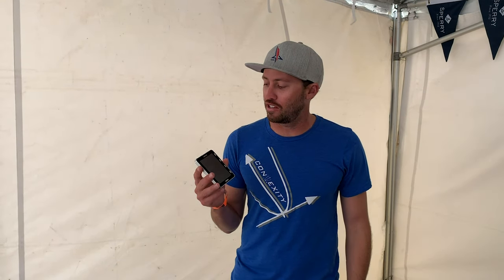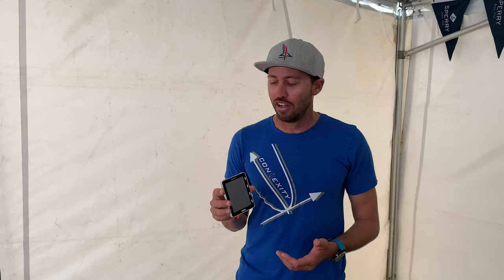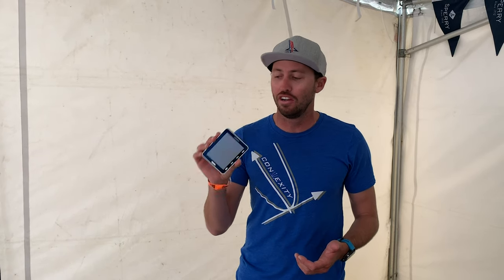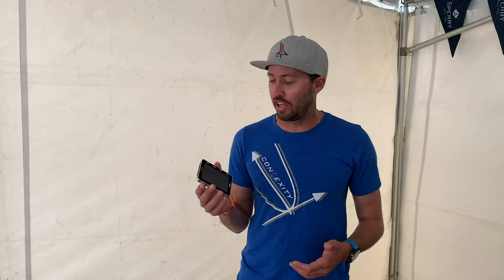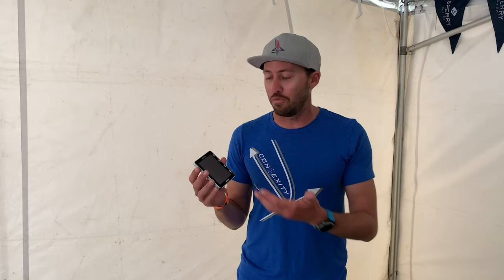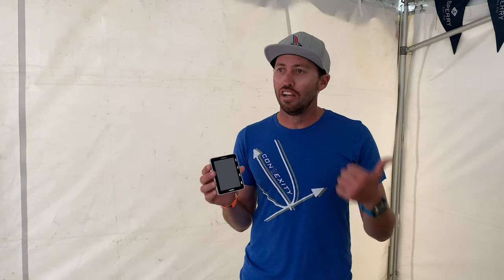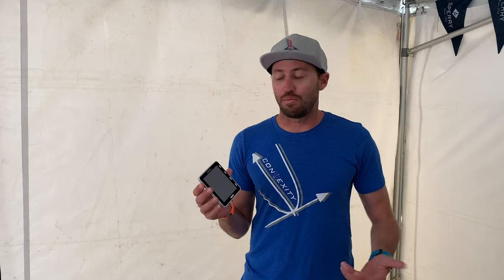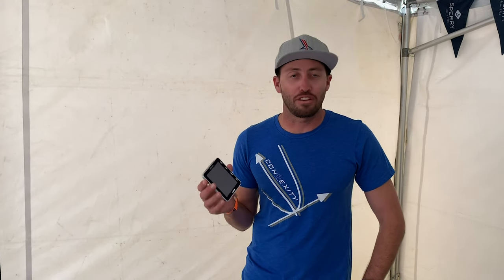Taylor Canfield on the Atlas after CRW 2019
Marstrom 32 team "Convexity" used the Atlas during their win at Charleston Race Week. Tactician Taylor Canfield was kind enough to share his thoughts on the Atlas after awards.